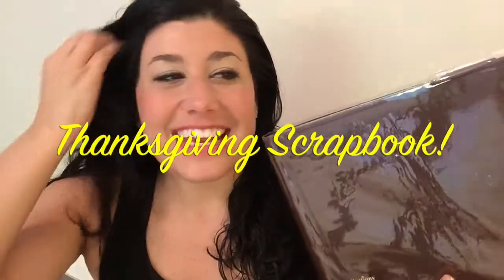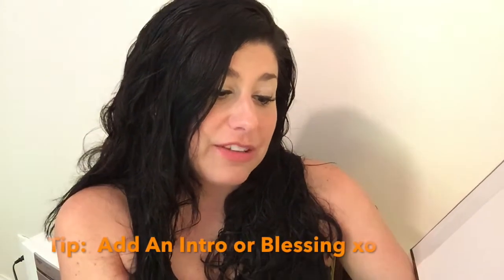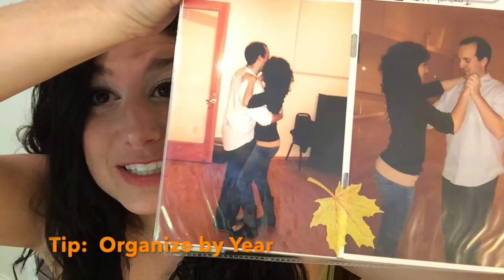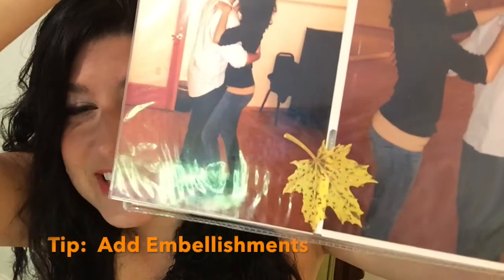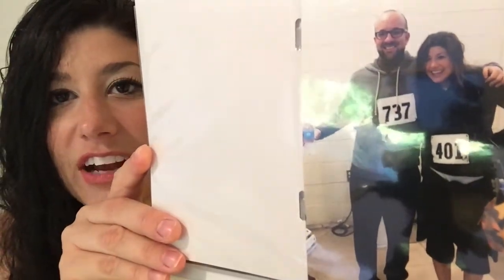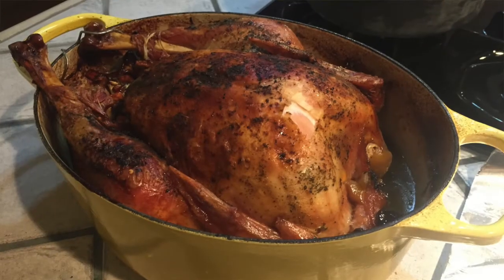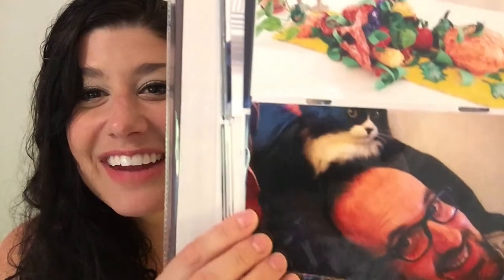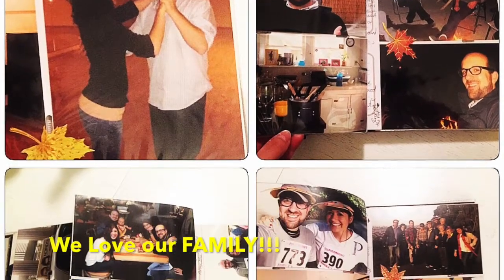Easy Thanksgiving Craft! DIY Family Love!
SUPER CUTE THANKSGIVING SCRAPBOOK THE WHOLE FAMILY WILL LOVE!!  Add to it every year and it will become a Treasured Family Heirloom.

Happy Thanksgiving!!!
Love,
Kerry